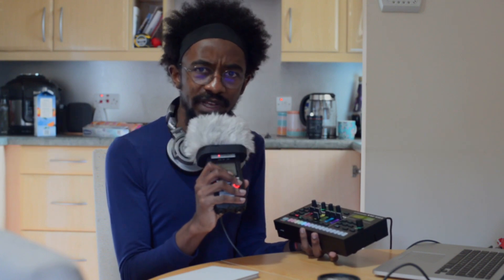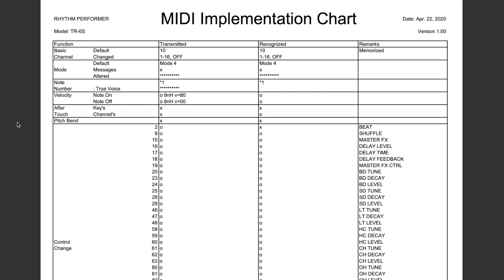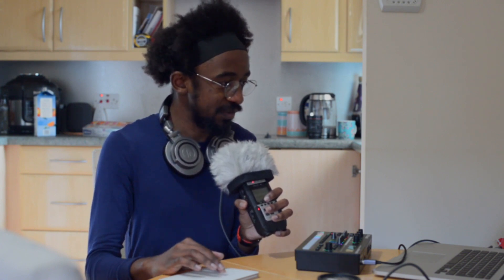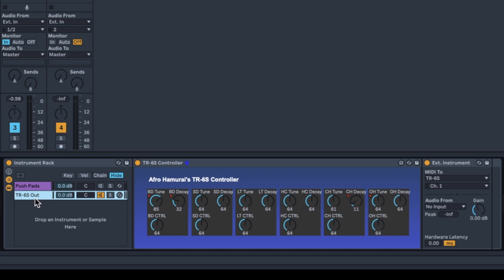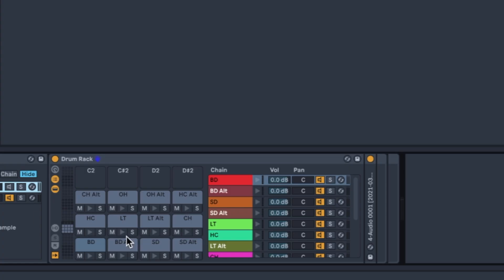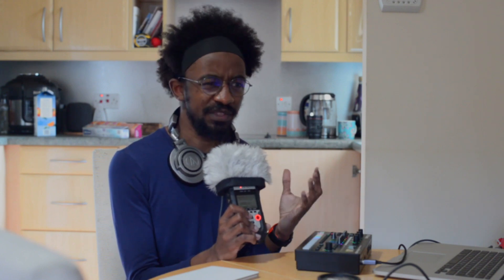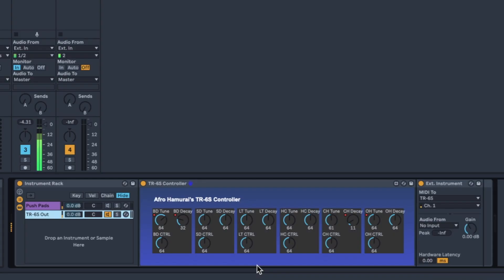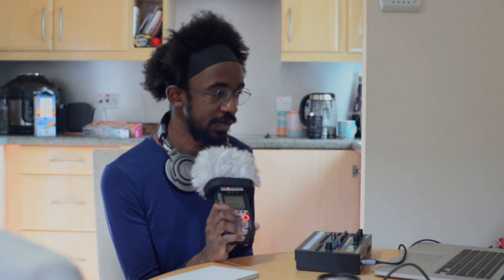Max for Live + TR-6S | Integrating the Roland TR-6S with Ableton Live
I think this is the first time I've made something in Max for Live, and I managed to make something really functional! It's a controller for the TR-6S that adds the ability to automate the TR-6S' Tune, Decay and CTRL knobs direct from Ableton, as well as do some drum sequencing. It should also work well with the Push, as long as I set everything right!

I'm going to make a manual to go alongside it, but once I've gotten it all packaged up I'll add a link here and in a pinned comment so you can use it if you like.

00:00 - Intro
00:11 - Why, and How?
01:16 - Instrument Rack Overview
01:36 - Drum Rack
02:33 - MIDI Out
03:03 - The TR-6S Controller
04:34 - Demo
05:10 - Improvements?
06:11 - Requirements
06:26 - Outro